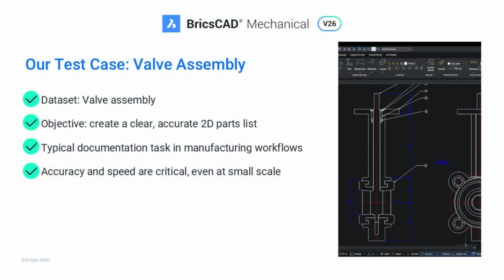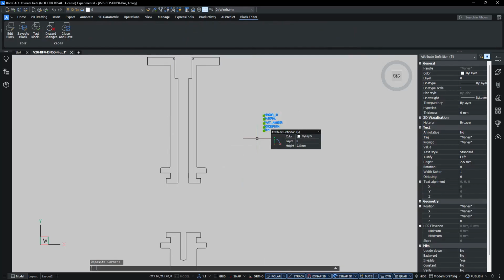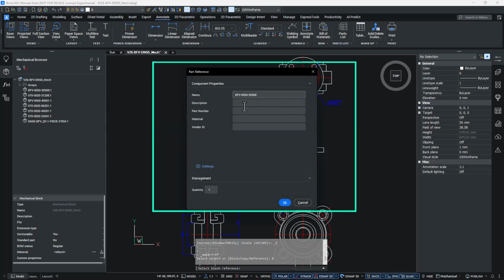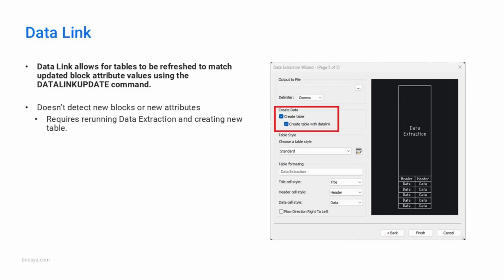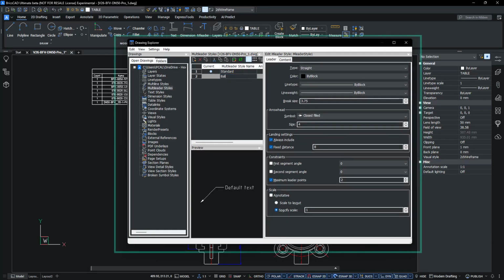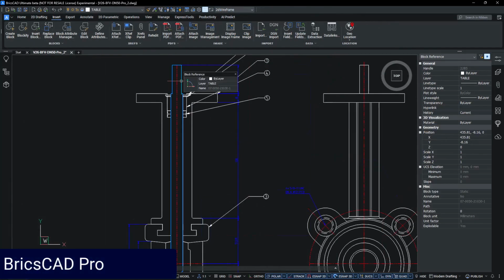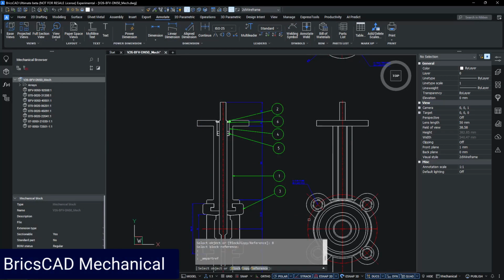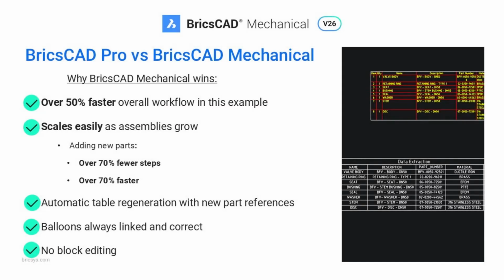BricsCAD Mechanical : Parts List in BricsCAD Mechanical vs data extraction in BricsCAD Pro